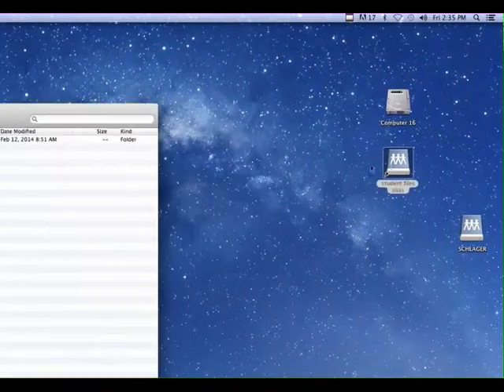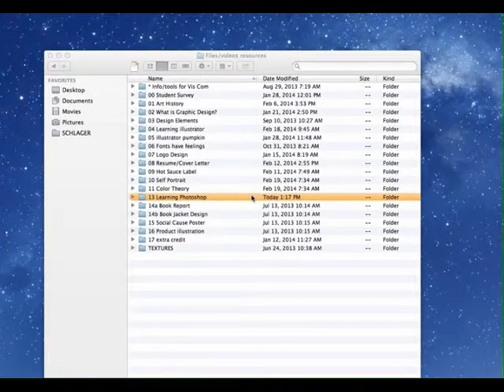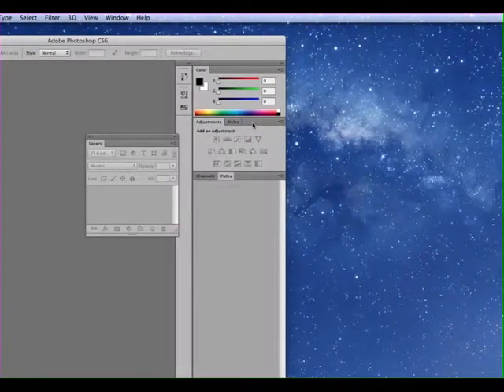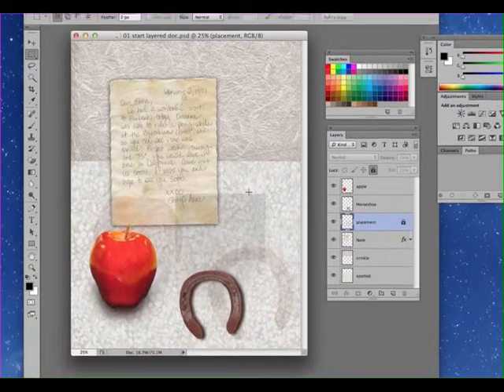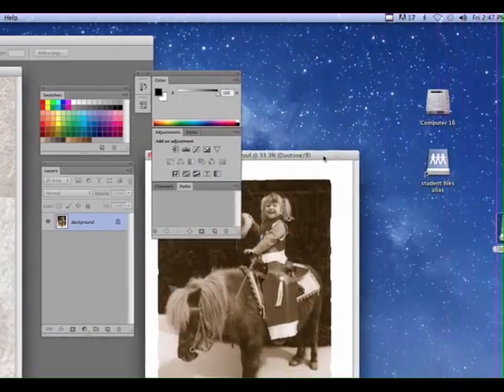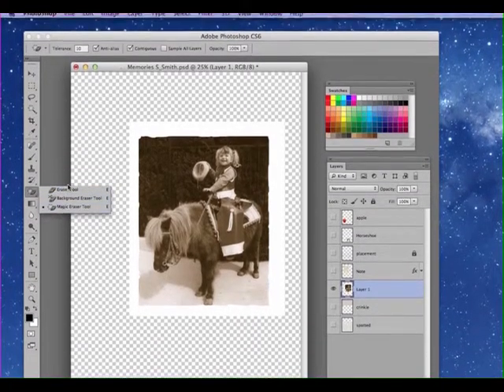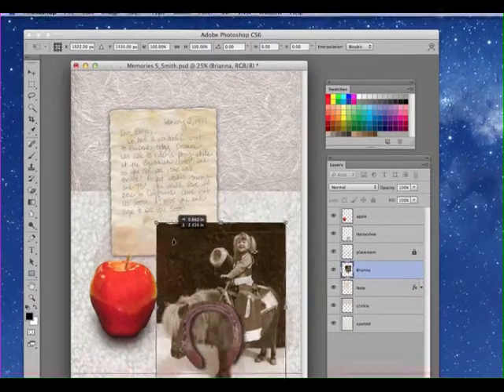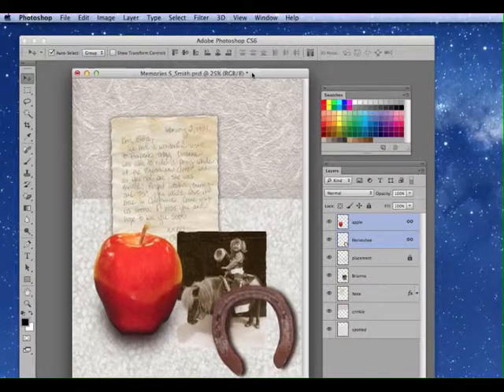Memories Project part 1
This is part 1 of a 2 part video tutorial to learn Photoshop CS6
It is an intermediate to advanced project. Created by Mrs. Schlager!